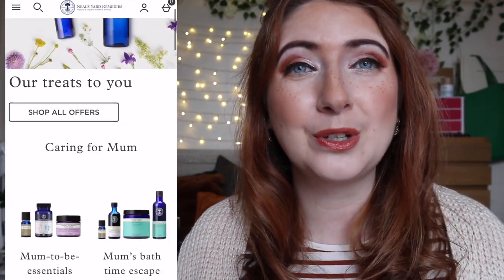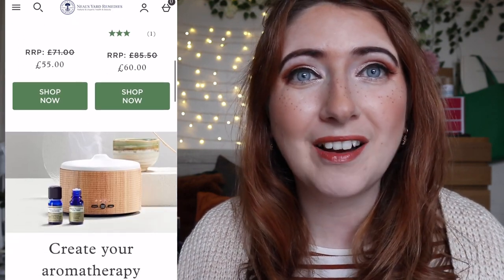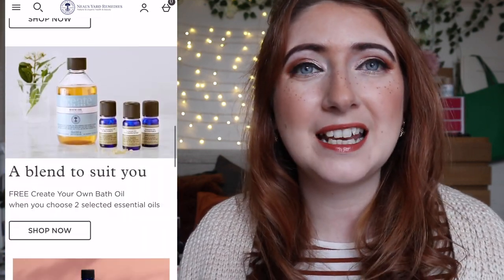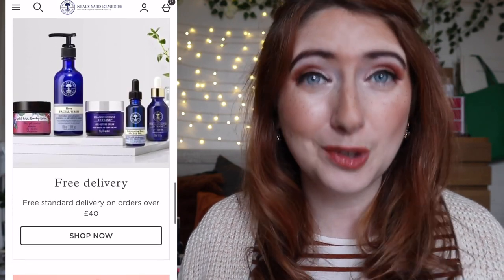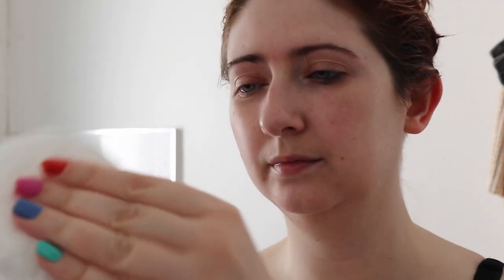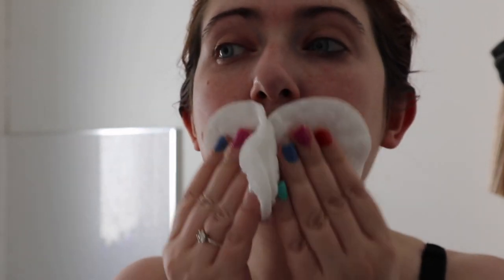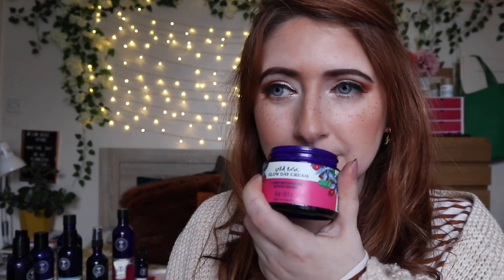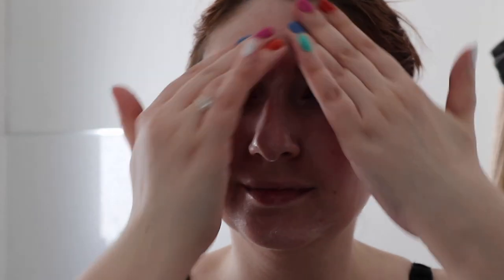MY NEALS YARD REMEDIES COLLECTION / HAUL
- Free AHA Toner when you buy 3 Wild Rose products
- Wild Rose Try Me Bundle

GLOSSYBOX USE CODE WILLOW - GET YOUR FIRST BOX FOR £10

CHARLOTTE TILBURY get £20 off a £100 order

BIRCHBOX save £5 off your first box

PACT COFFEE BELINDA-49392A - to get £5 off your first order

Instagram subscription box unboxing glossybox advent calendar 2020 look fantastic beauty box glossybox spoiler